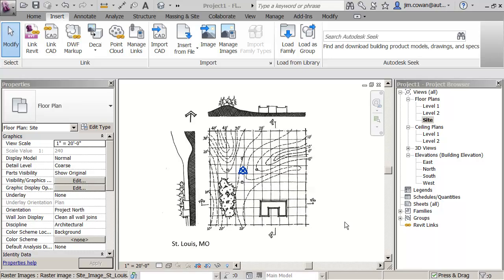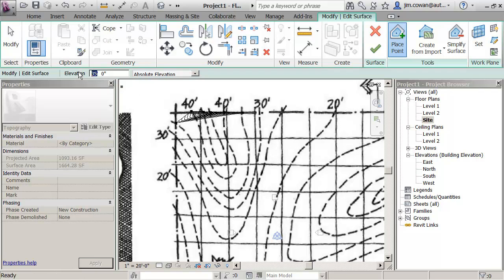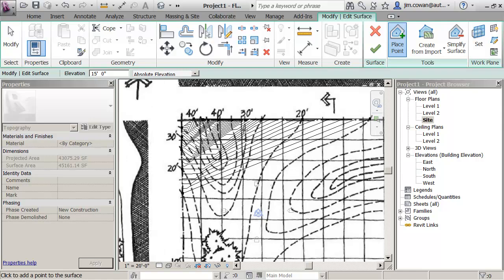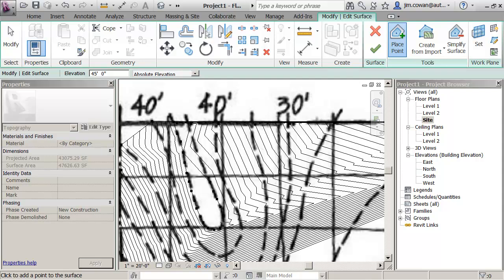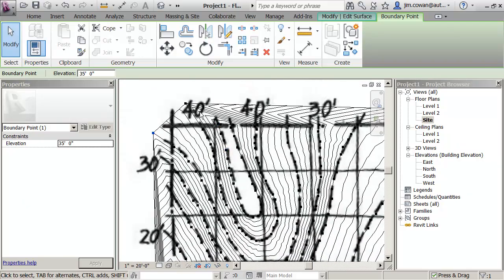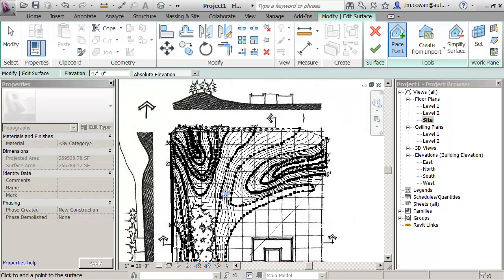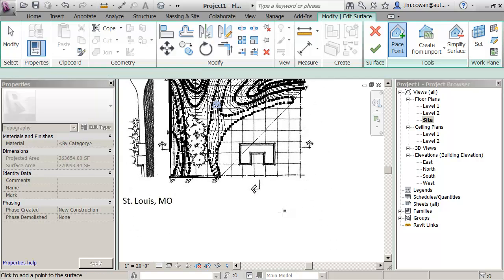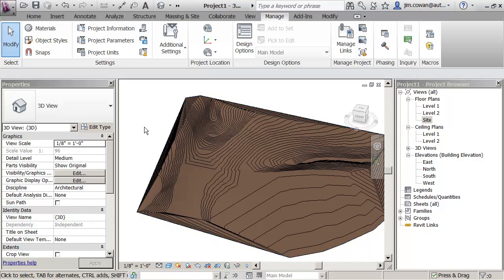05_Boundary_Points_Contour_Trace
One option to create a toposurface is to place individual points.